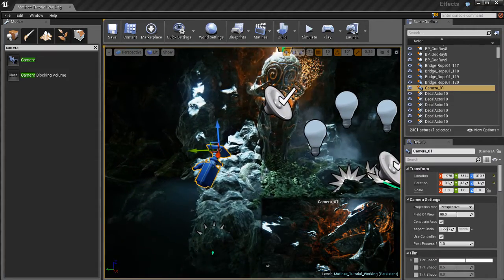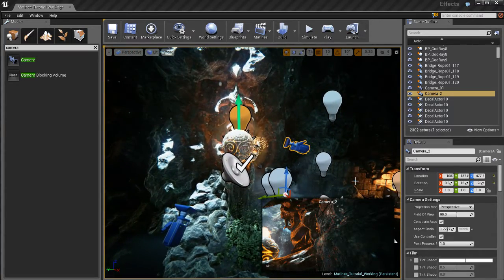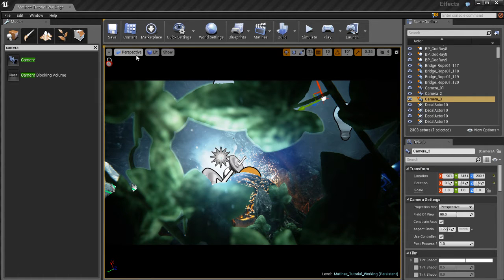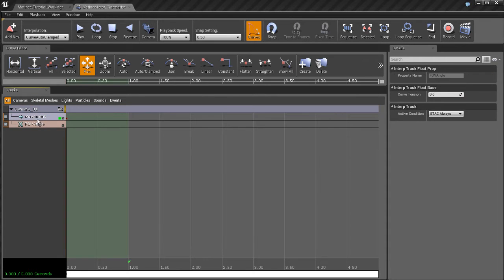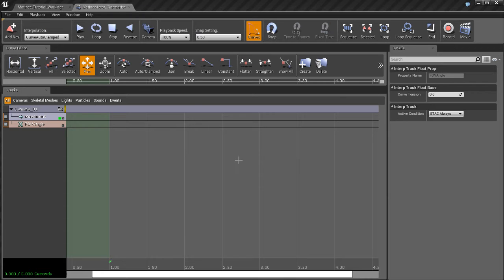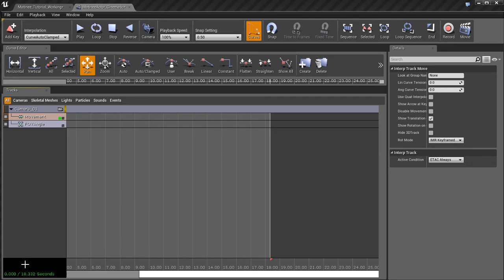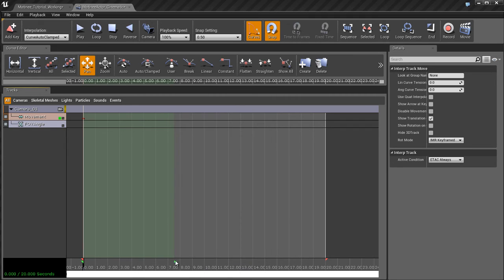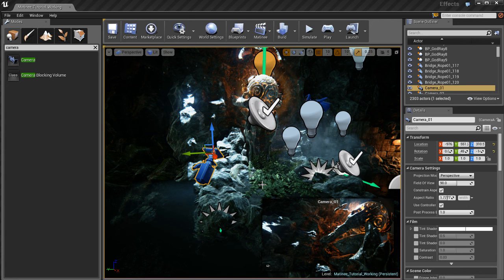07 02 03 MatineeExample03